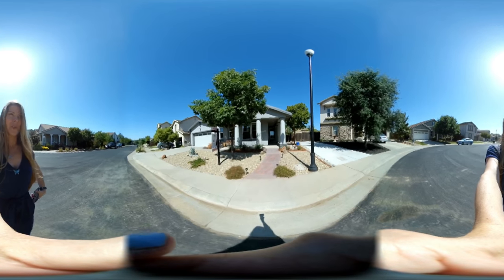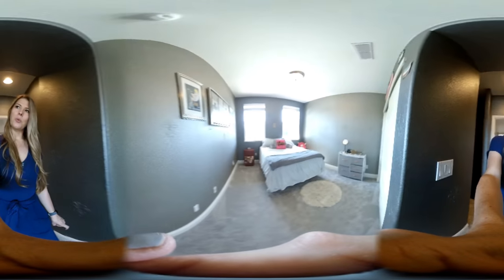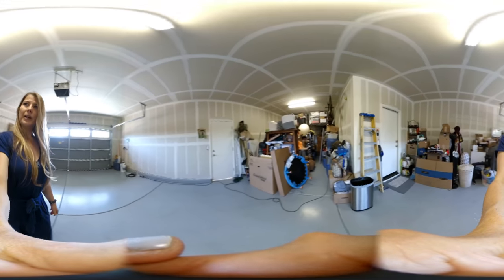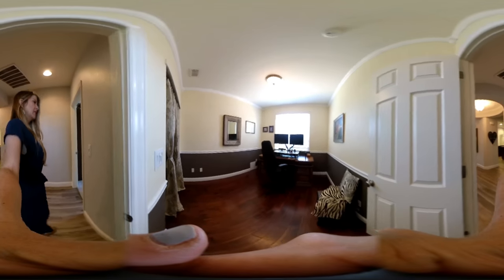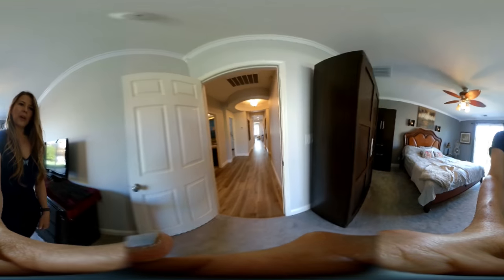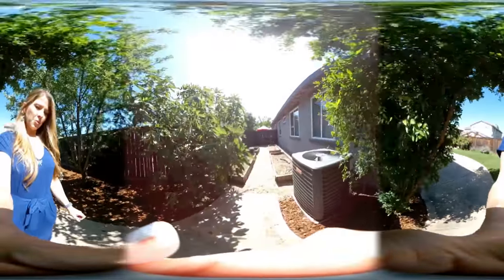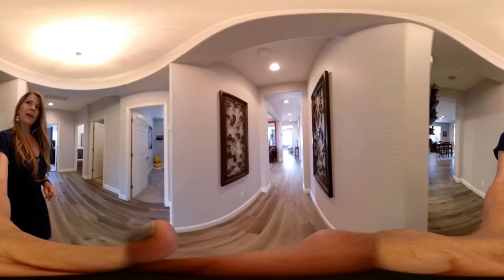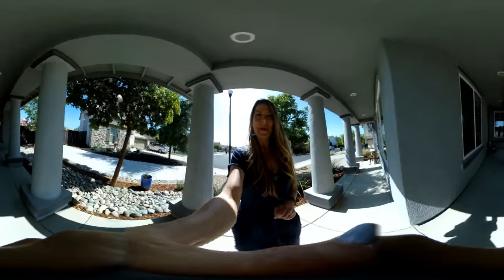360 Tour -2284 Greatfield Dr. 1 story 4x3 w/ 2439 sq ft in Fiddyment Farms Area, West Roseville, CA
One story 2439 sq. ft. 4 Bd & 3 Bath home in West Roseville, CA on an oversized .19 acre lot with over $50K in Green Upgrades! Owned over 8 KW Solar system, low maintenance water-wise landscaping w/ plush synthetic turf, a water feature/koi pond, w/ gas fire pit, Pergola in back, plus established fruit trees & raised planter garden w/ drip in the side yard. This versatile floorplan has a separated dual Master Suite layout with a comfortable open feel, while providing separate functional spaces. Additional recent upgrades include new exterior & interior paint, new plank flooring, carpet & baseboards, outdoor pergola & stamped concrete side patio. Ideal location just two doors down from a large park w/ open grass areas with a playground & seating, as well as just down the street from large open spaces with running & biking trails.This home has a great location has excellent schools, and the brand-new Riego Creek Elementary School & the State of the Art West Park High School built and expected to open Fall 2020. This well maintained home is turnkey, with all the work already done for you.
This home is offered at $589,000
Heather McCarthy
Better Homes and Gardens- Reliance Partners